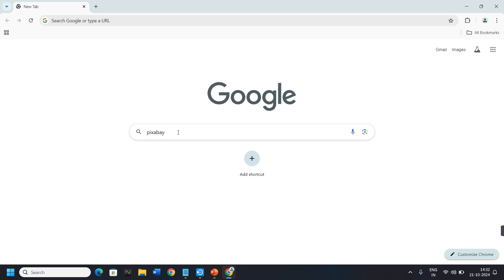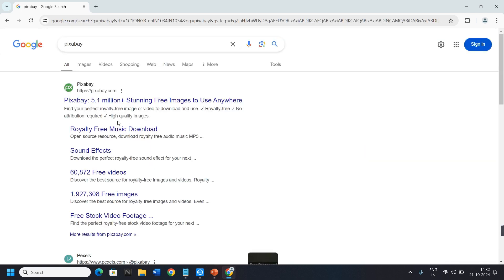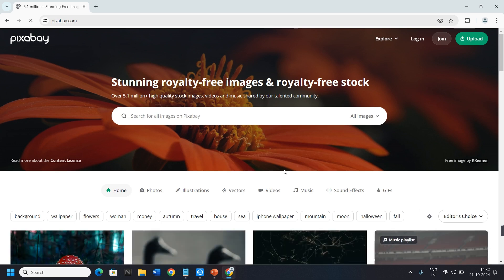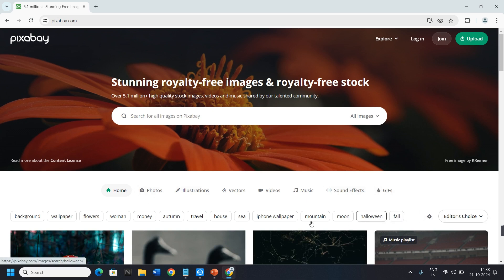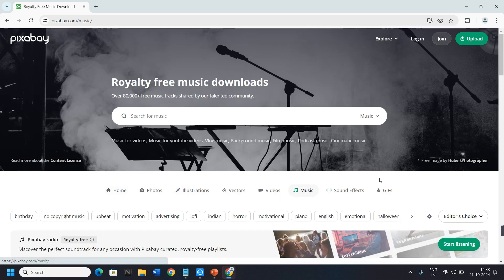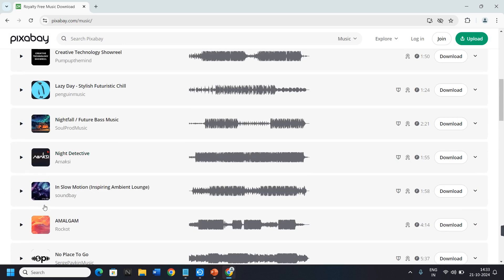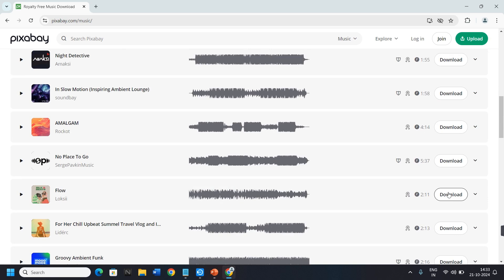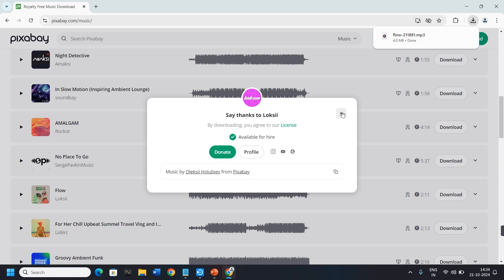How to download MP3 songs using Chrome || How To Download Songs With Chrome On Phone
Welcome to the Fixed Formulas YouTube channel! In this tutorial video, I will show you How to download MP3 songs using Chrome || How To Download Songs With Chrome On Phone